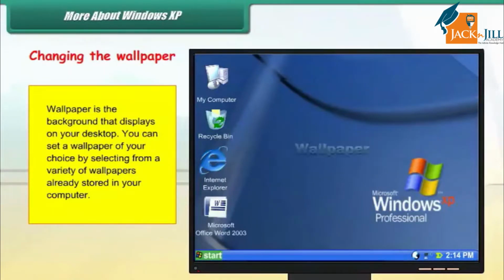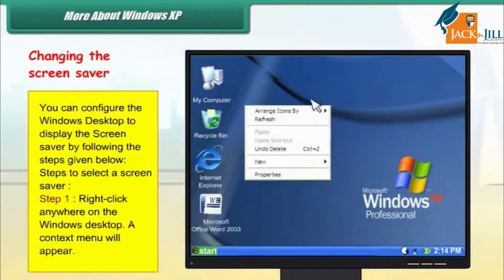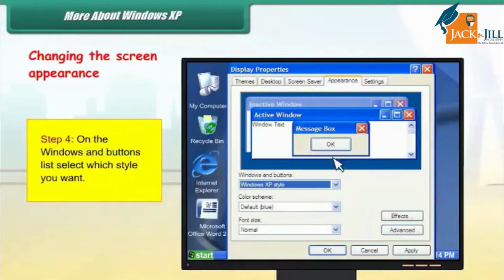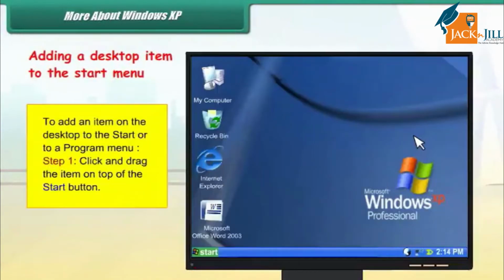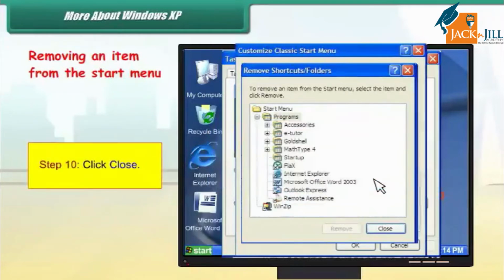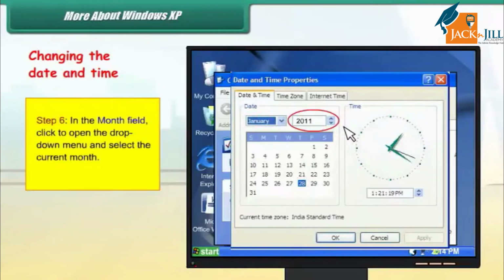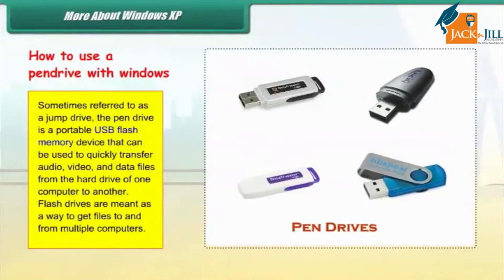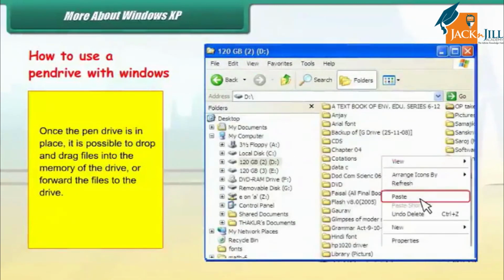MORE ABOUT WINDOWS XP || COMPUTER || CLASS 6 || ANIMATED VIDEO